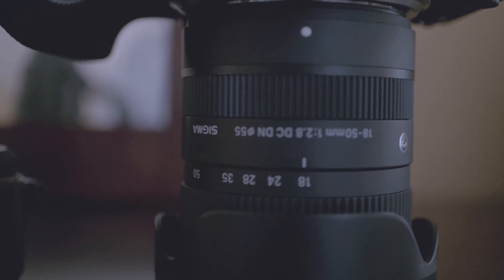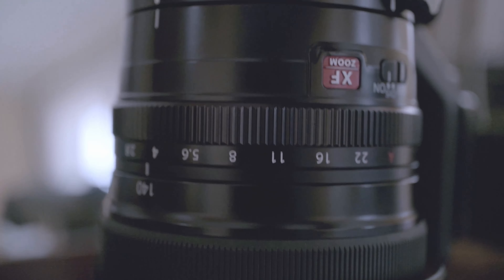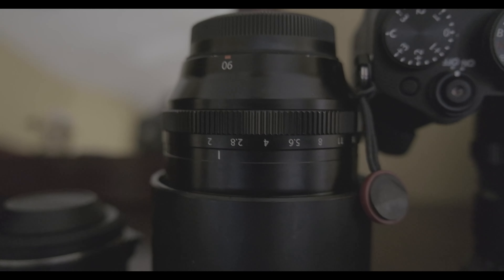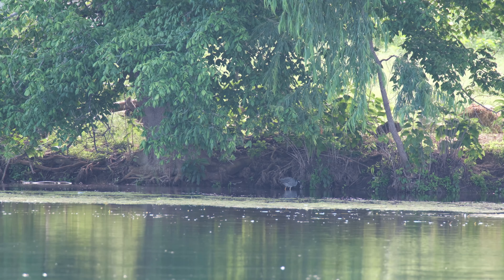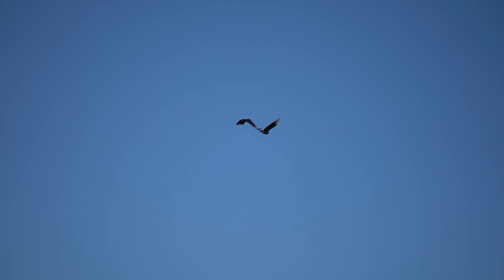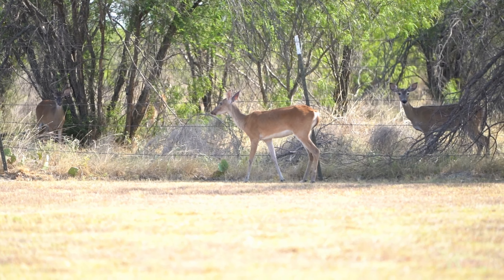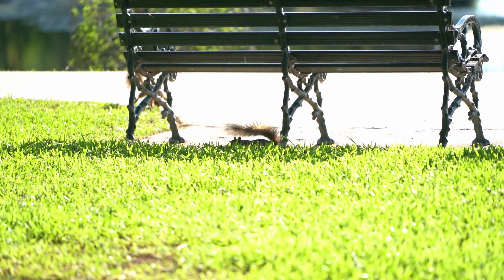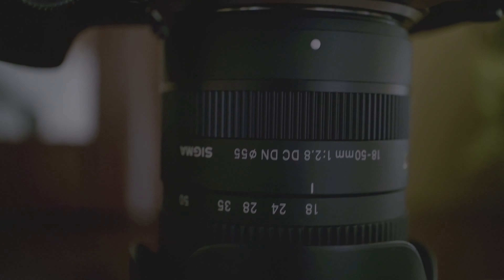The Problem with Photography and camera Co. Sony / Fujifilm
This is just a Rant over the problem with the camera and photography industry if you like good new go away now, if you dont make it to the end its ok lol good luck in life